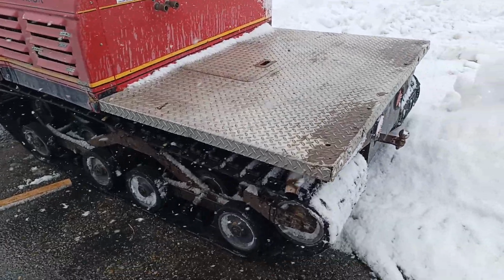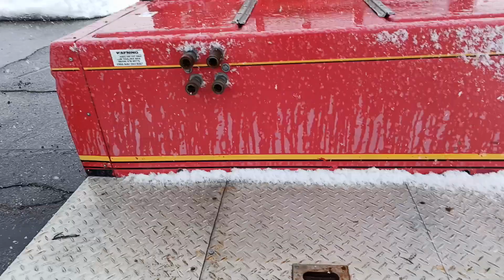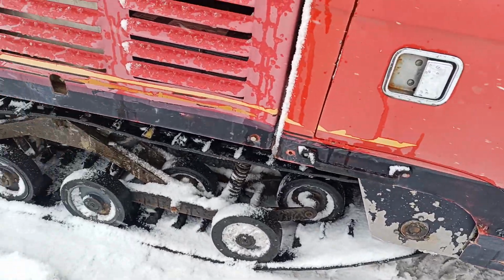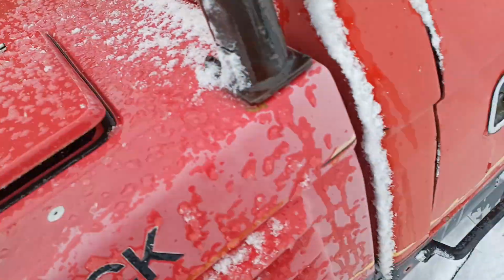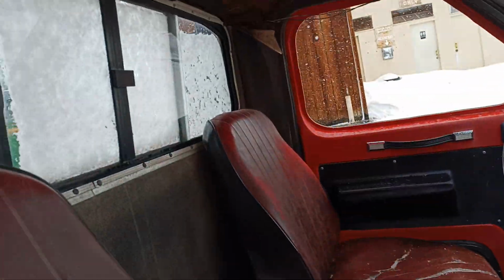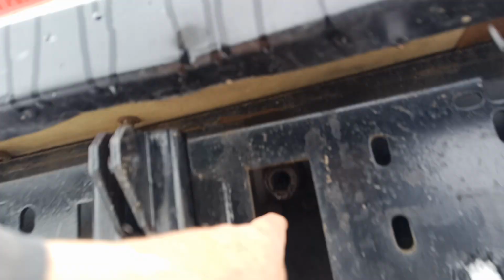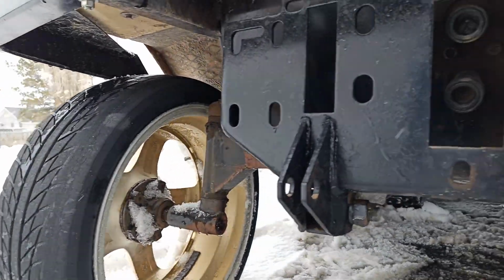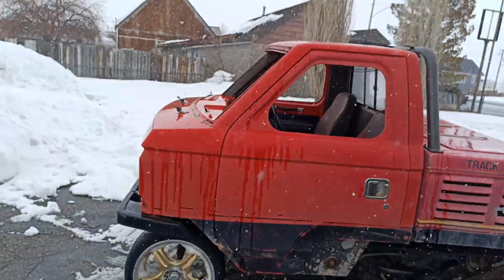ASV 2500 track truck pick this up to help locos in Bridgeport area.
made the deal five weeks ago it took that long for the roads to open to fetch it in yerington Nevada.
it has the Ford industrial all hydrostatic drive tuned proportioning off the tie rod to change track speeds when turning.
the cab is all fiberglass but needs some TLC and glass.
has 2 auxiliary hydraulics circuits with connections at the rear and front.
weighs in at about 2,400 with full tank.
is rated to carry 1,000-pound payload.